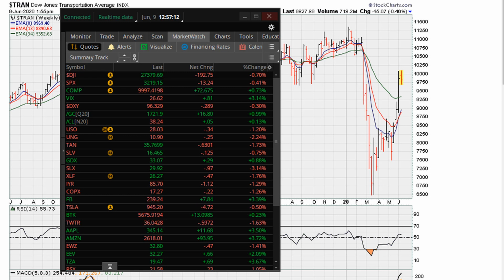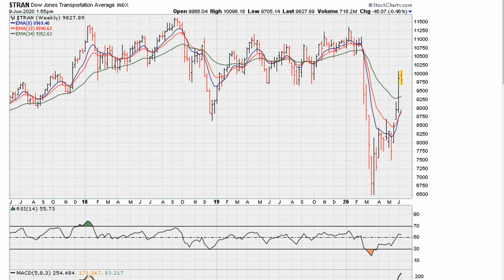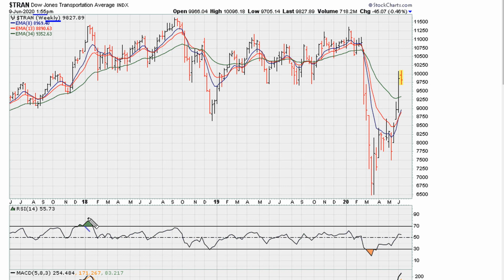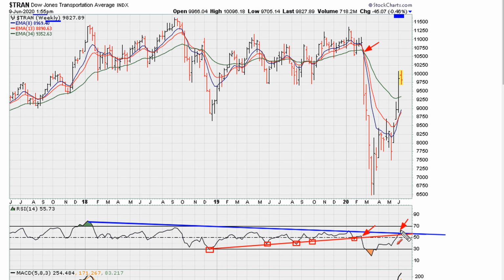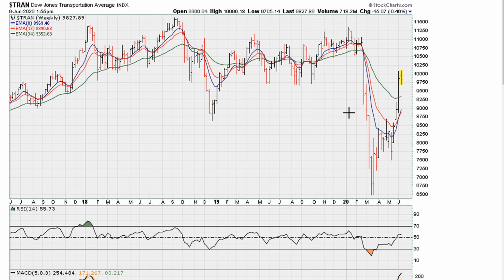🏮 [ How To Use ] RSI Convergence Lines 💪 🤑 - 1192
I Tested 100% Win Rate Heiken Ashi + EMA Trading Strategy ( #1 On The Channel ! )
I Tested The Trading Strategy That Really Works on 5M 15M ( How Good Is It ? )
I Tested ''Unknown Insane RSI Strategy'' 100 Times ( How Good Is It ? )
Super Accurate Heiken Ashi Strategy The Top 1% Use ( It Makes The Trading So Easy ! )
The Only Trading "INDICATOR" You Will Ever Need | Better than MACD? (Best Daytrading Indicator)
Best Crypto Scalping Strategy for the 5 Min Time Frame - How I Made 2000% A DAY
Best RSI Indicator Trading Strategy - Wysetrade Method
THE FOREX STRATEGY That Bought Me 10 CARS | Ref Wayne SECRET Revealed!
Swing Trading Strategy: 4 Golden Rules You Can't Ignore
Best Reversal Strategy I Have Ever Used - 3 REVERSAL TRADING SECRETS - To Improve Your Profits
5 Minute Scalping Strategy: Never Loss Again With Octopus Nest Trading System, At Least +7% Per Day
100% High Accuracy FRACTALS & ALLIGATOR Trading Strategy | BEST Multiple Moving Average Indicator
The SECRET Price Action pattern you MUST learn - Crypto, Forex commodities, Stocks
Trading Trendlines & Channels In Forex & Stock Market (Price Action Strategies)